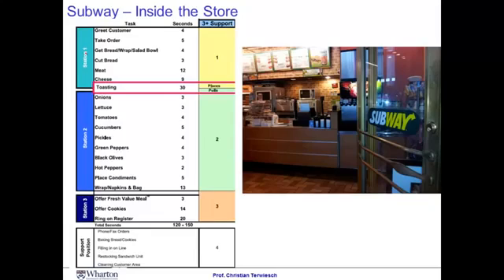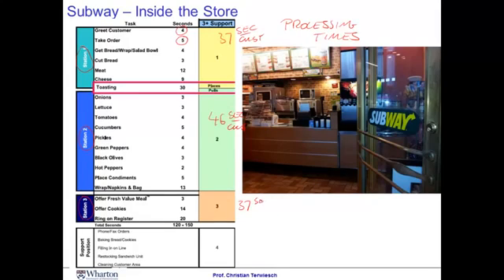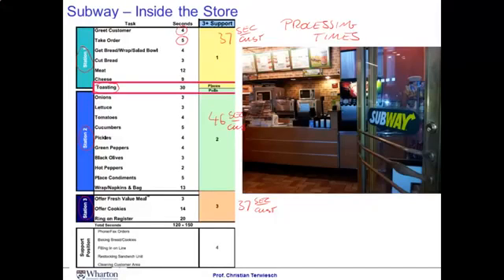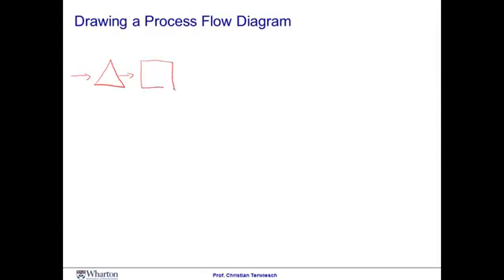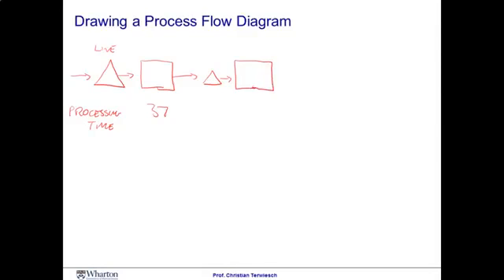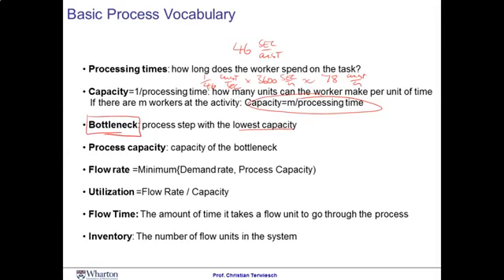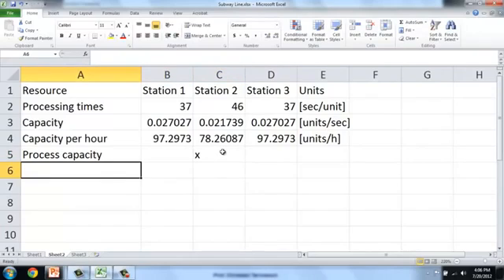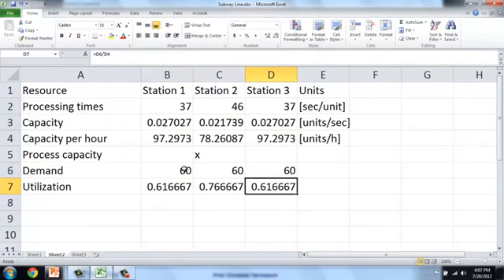How to Analyze a Process (2/7) - Finding the Bottleneck